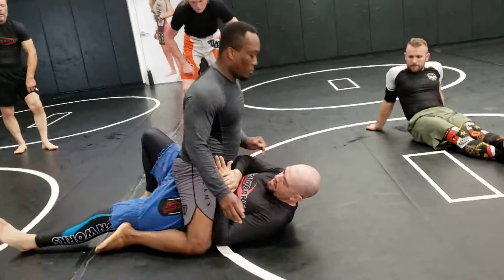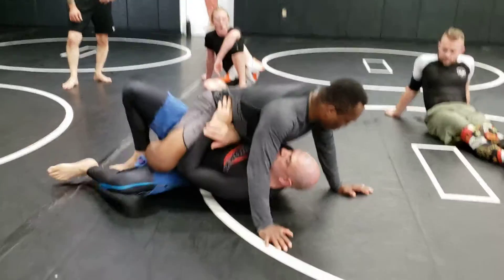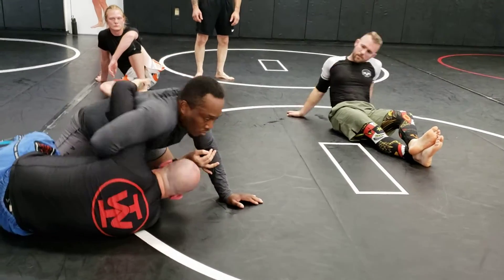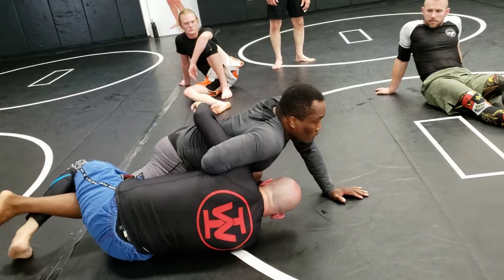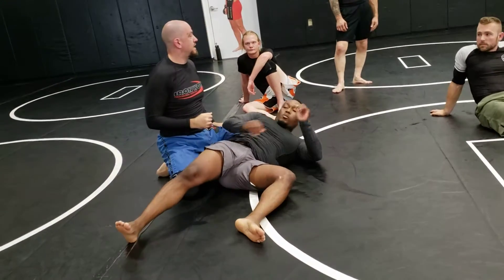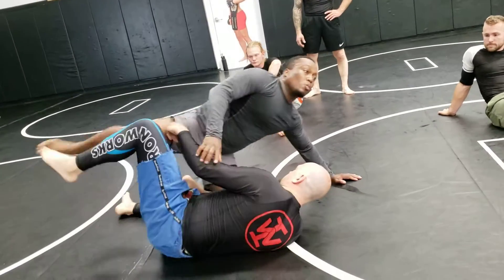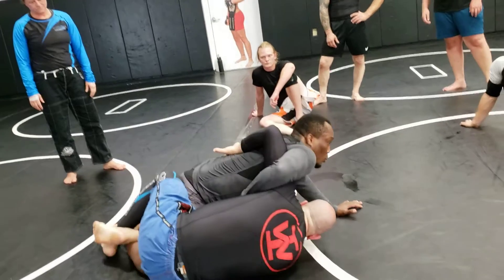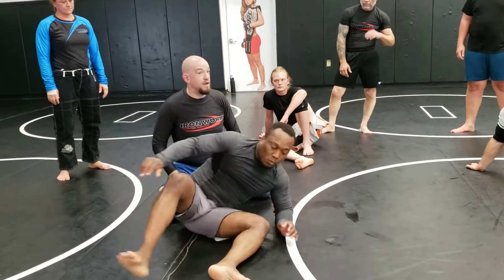Mount Month - 23 - Elbow Escape to Old School Sweep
Dont just be satisfied with getting to halfguard. Continue attacking immediately before they can start trying to pass again